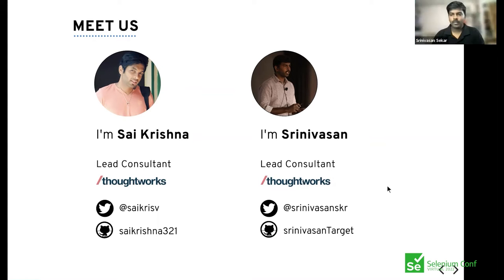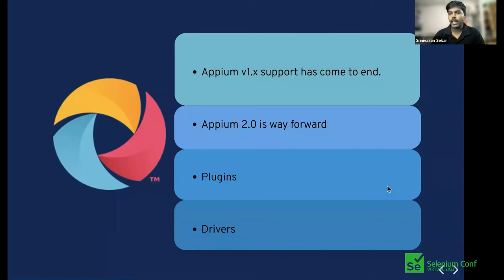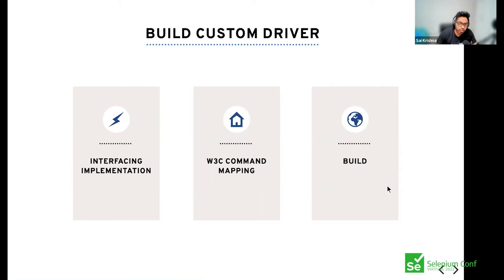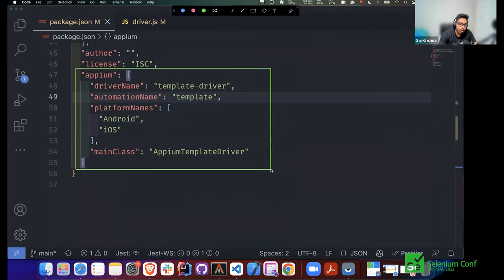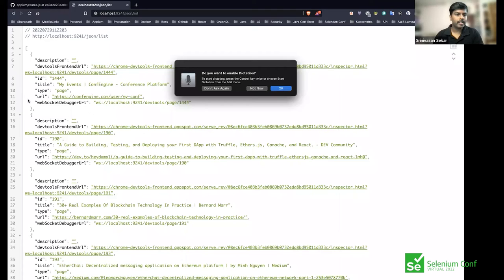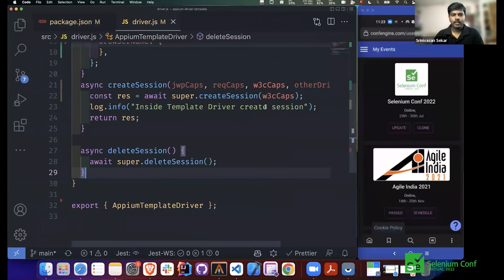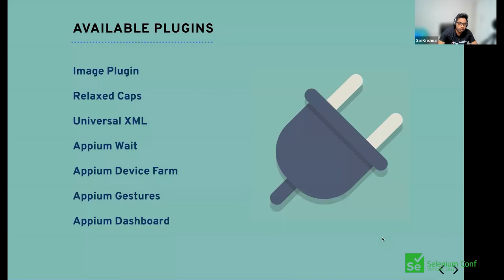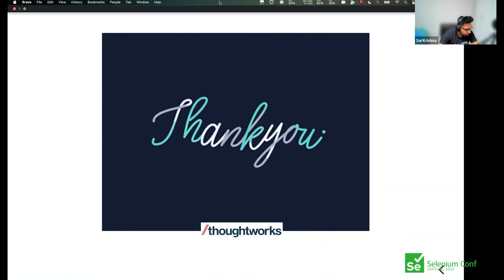Build your own Appium 2.0 Driver by Srinivasan Sekar & Sai Krishna SeConf 2022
What if you had to create a custom driver for your use case in your project and with Appium 1.0 it was not possible without making any code changes to the actual Appium code base. This would lead us to maintain a fork and make our required changes. Which in turn is overkill as we have to always keep up with upstream.

With Appium 2.0 architecture we can create drivers and plugins for our unique needs. At this talk, we will talk about Appium 2.0 architecture, how to make custom Appium drivers and what other breaking changes we brought in Appium 2.0.